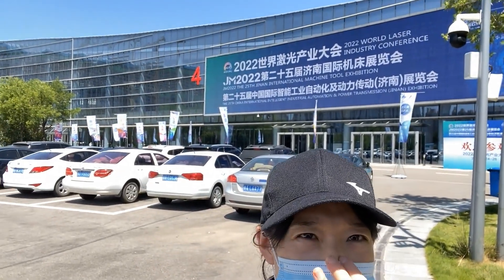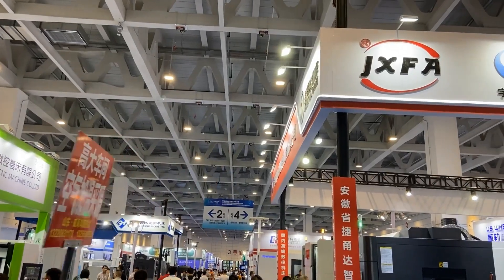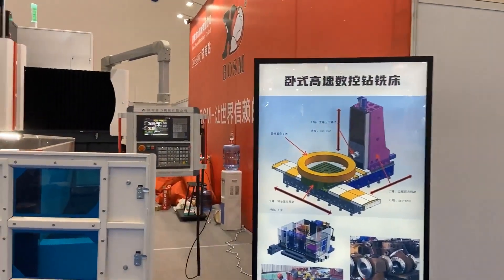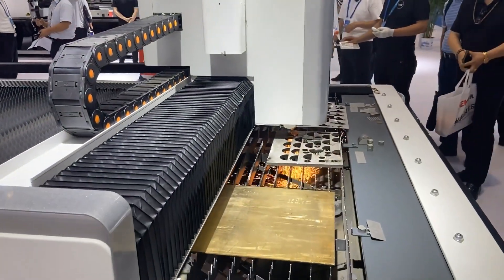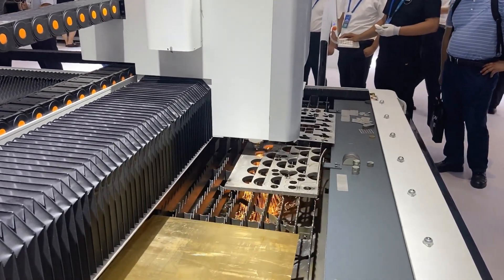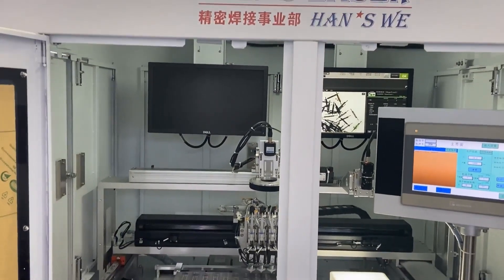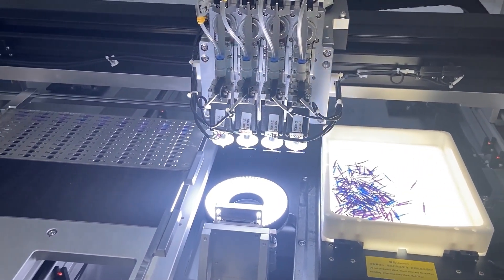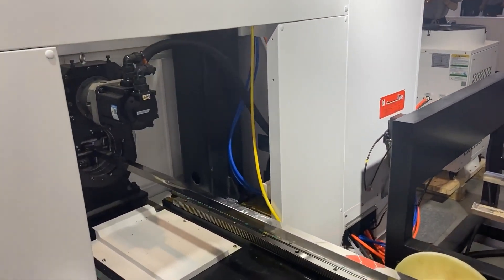Exhibition Tour 2 | Industrial Laser Equipment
The video is an exhibition tour, held in Jinan on 23th, June, 2022.
You can find many laser equipments and manufacturers in it.